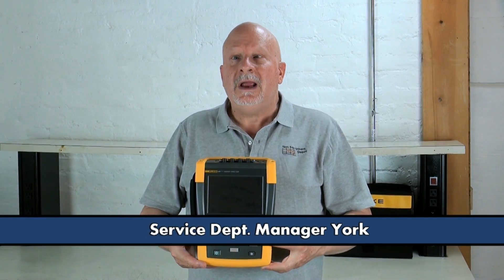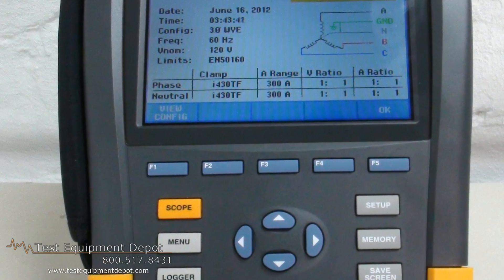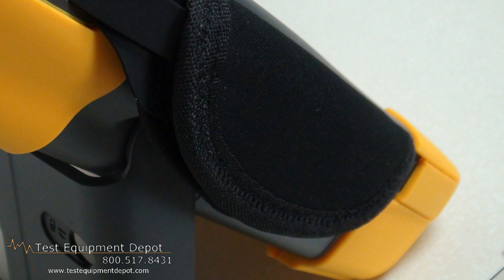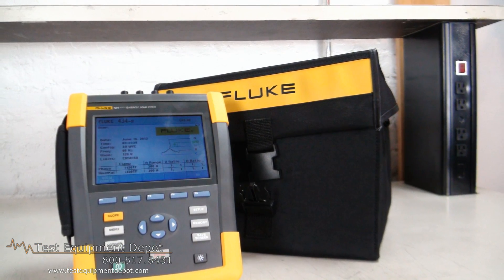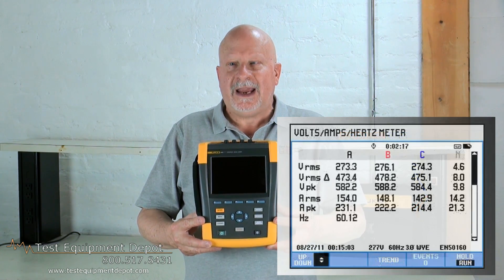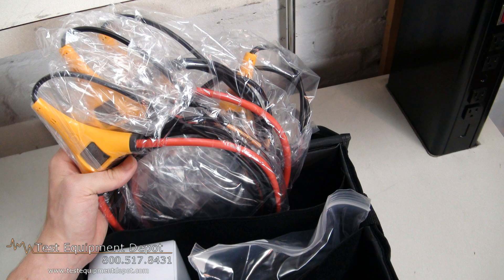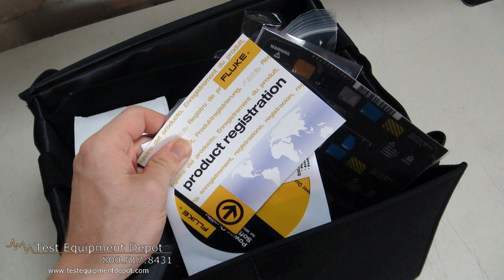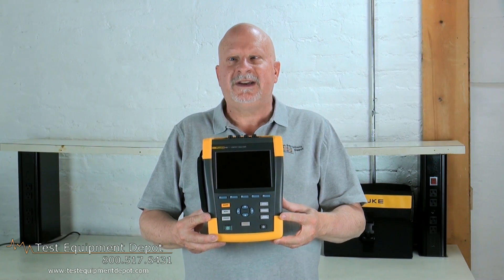Fluke 434-II Series II Three-Phase Energy Analyzer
The Fluke 434-II helps locate, predict, prevent, and troubleshoot power quality problems in three-phase and single-phase power distribution systems. Additionally, the Fluke-patented energy loss algorithm, Unified Power Measurement, measures and quantifies energy losses due to harmonics and unbalance issues, allowing the user to pinpoint the origin of energy waste within a system.

-Energy loss calculator
-Power inverter efficiency
-Troubleshoot real-time
-Highest safety rating in the industry
-Measure all three phases and neutral
-Automatic Trending
-System-Monitor
-Logger function
-View graphs and generate reports
-Seven hours operating time per charge on Li-ion battery pack

The new Fluke 430 Series II Three-Phase Energy Analyzers offer the best in power quality analysis and introduce, for the first time ever, the ability to monetarily quantify energy losses

Energy loss calculator: Classic active and reactive power measurements, unbalance and harmonic power, are quantified to pinpoint true system energy losses in dollars.

Power inverter efficiency: Simultaneously measure AC output power and DC input power for power electronics systems using optional DC clamps.

Troubleshoot real-time: Analyze the trends using the cursors and zoom tools.

Highest safety rating in the industry: 600 V CAT IV/1000 V CAT III rated for use at the service entrance.

Measure all three phases and neutral: With included four flexible current probes with enhanced thin flex designed to fit into the tightest places.

Automatic Trending: Every measurement is always automatically recorded, without any set-up.

System-Monitor: Ten power quality parameters on one screen according to EN50160 power quality standard.

Logger function: Configure for any test condition with memory for up to 600 parameters at user defined intervals.

View graphs and generate reports: With included analysis software.